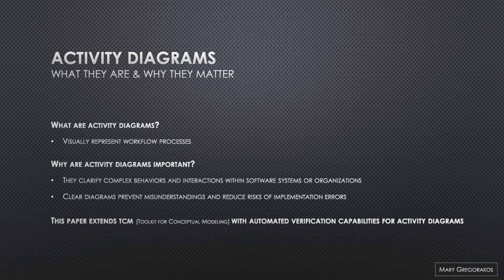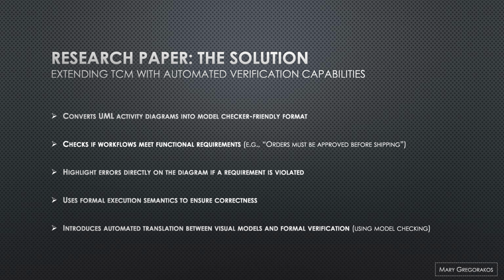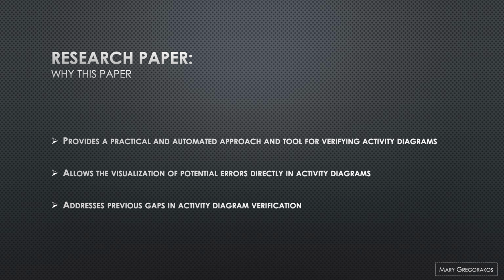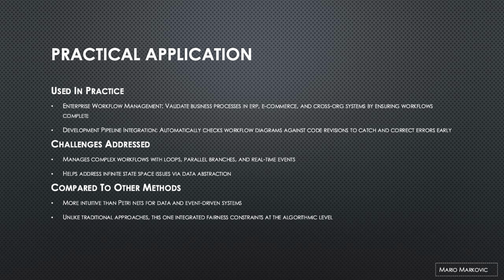Verifying Activity Diagrams in Software Engineering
This presentation explores how UML activity diagrams can be systematically verified in software engineering, focusing on research that extends TCM with automated verification capabilities. It explains why verification matters, how it prevents costly implementation errors, and demonstrate how model checking bridges the gap between visual workflow modeling and formal verification.